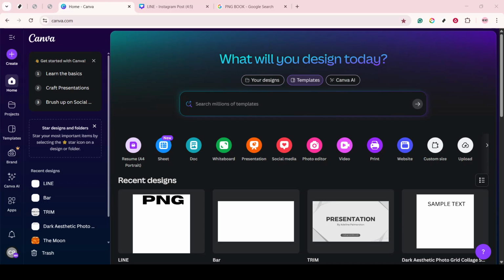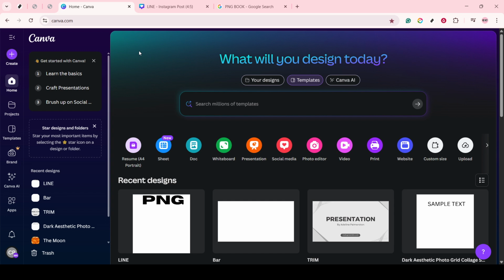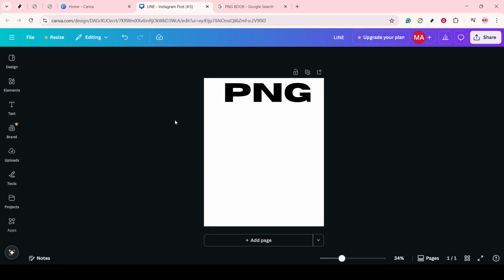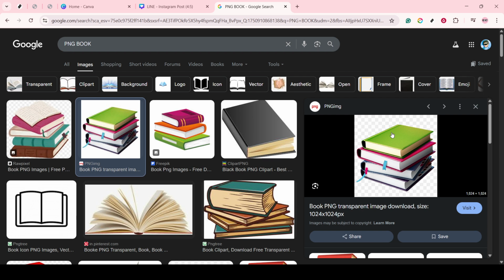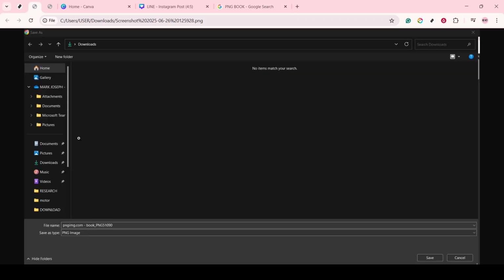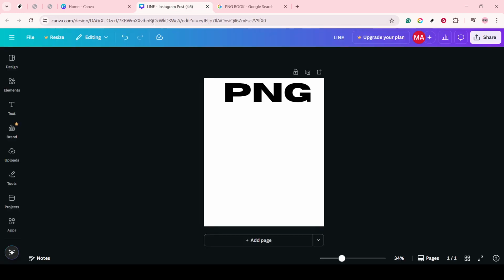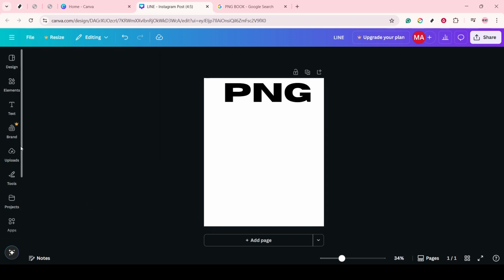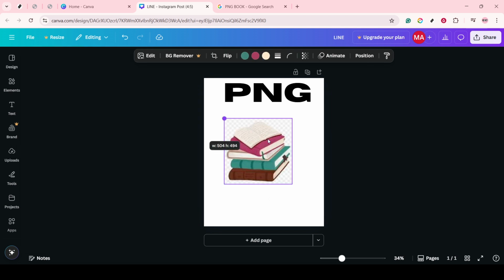How to Add Png in Canva [2025 Easy Guide]